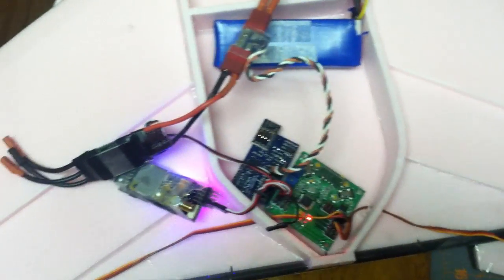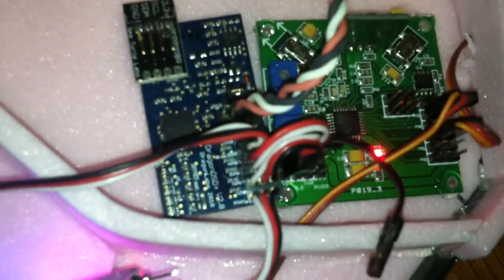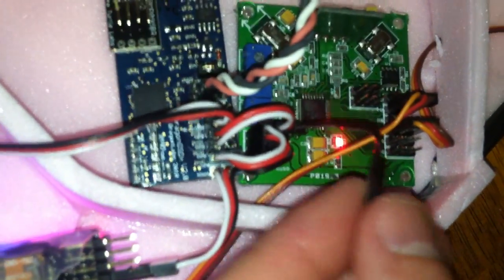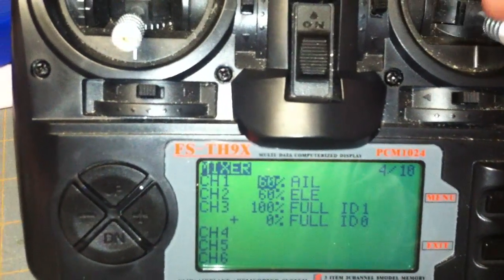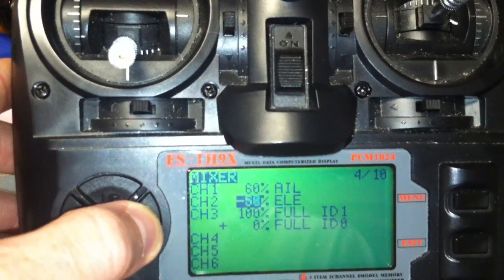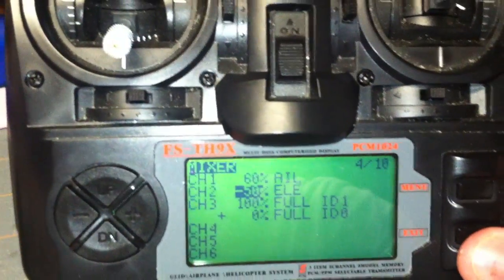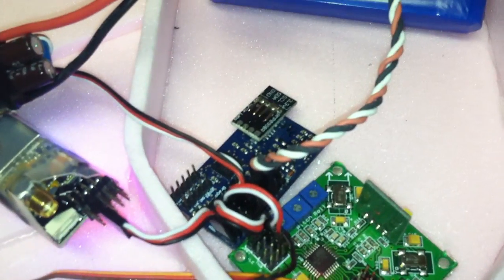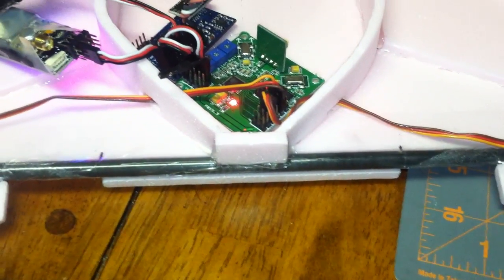HK-KK2.1 Stabilized DragonOSD Controlled KFm7 Flying Wing (Part 2)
Stage Two
This was testing The Hobbyking KK 2.1 board with the DragonOSDv2

The goal of this plane is more stable video. With winter coming, Wind and storms will be throwing my little planes all over. By combining multiple stabilization factors, The Wing should handle it with ease.

KFm7 Airfoil for better pitch stability over KFm2 and 3
Dihedral winglets for roll stability
KK aerocopter board for Gyro stabilization
DragonOSDv2 for GPS stabilization

Slightly higher wing load for better wind resistance.